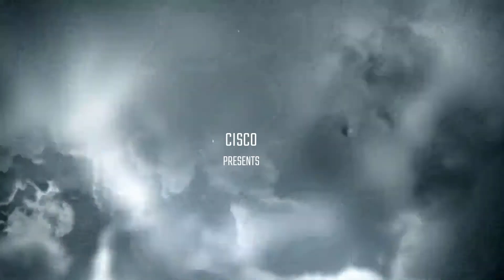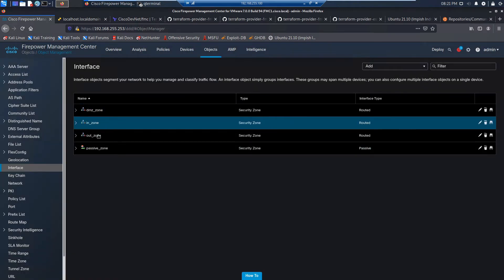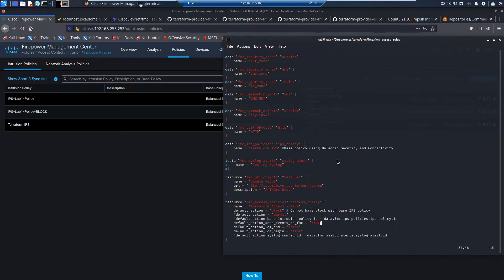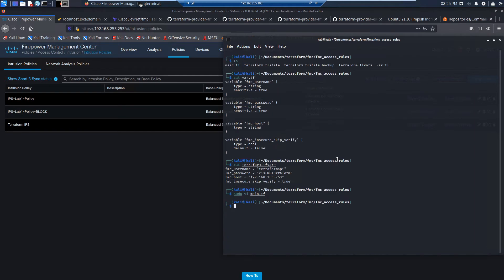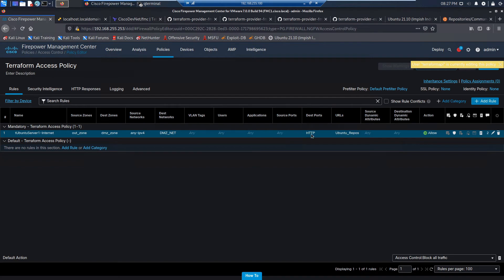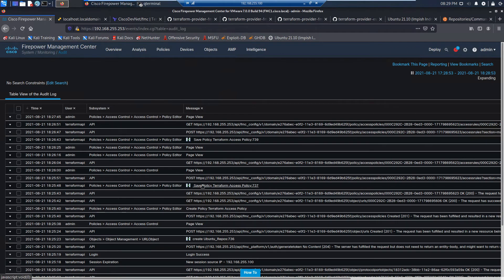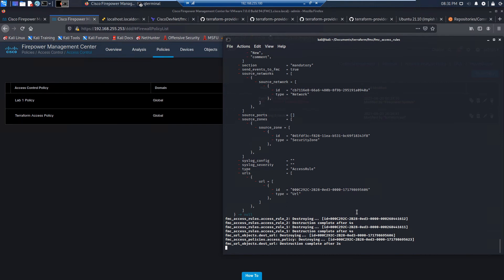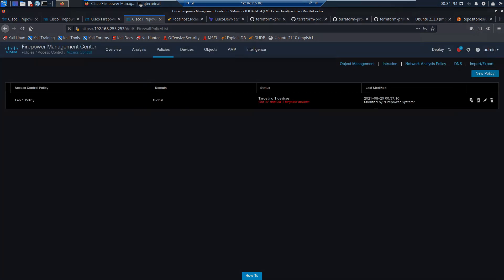FMC: Terraform and FMC Access Policy and Rule Creation (Part 3)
In this video we will leverage Terraform to quickly add to the base policy (in fact we will start clean and cover all of part2 here as well) with 2 rules. One to allow the web server access to Ubuntu Repos and add IPS and FQDN to the rule. The other rule will allow internet access to the web server while adding IPS to the rule (includes code from part 2)